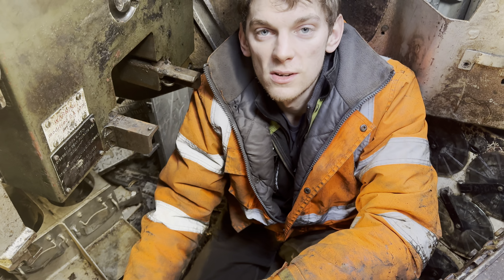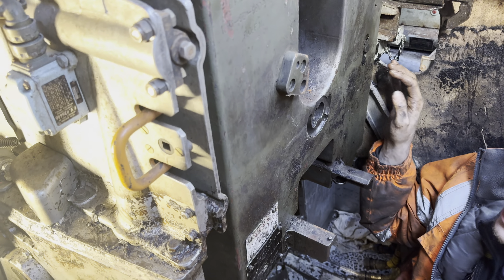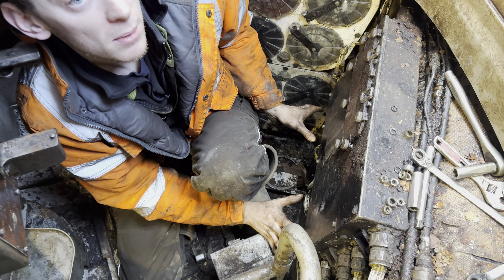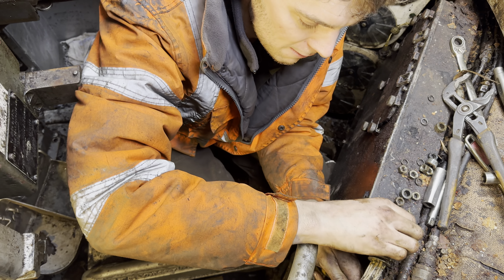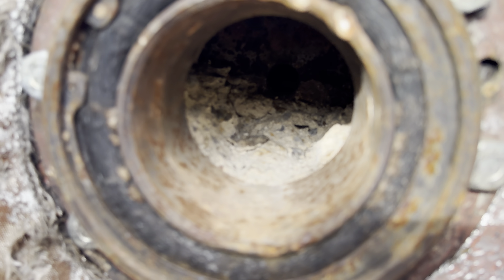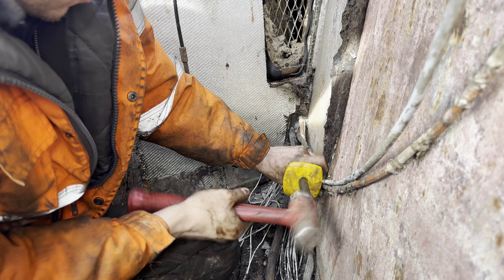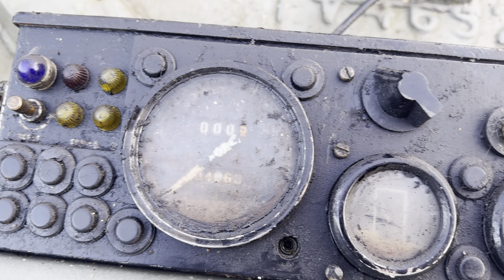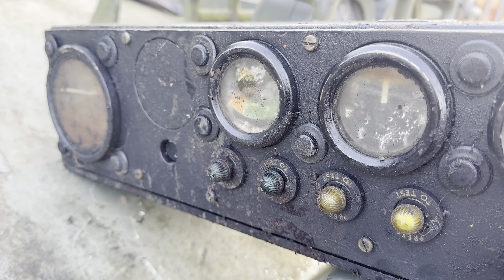When You Buy A Tank From Wish.com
Another episode on the Concrete Cheiftan Tank￼.

We look into the damaged wiring loom. We also get the main vehicle eclectics to come back to life after manny years of being under water!